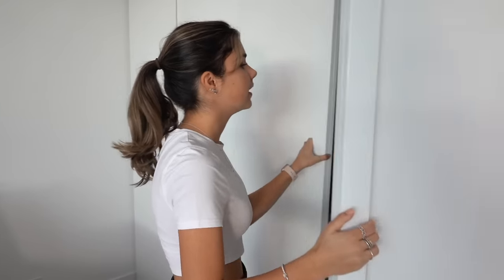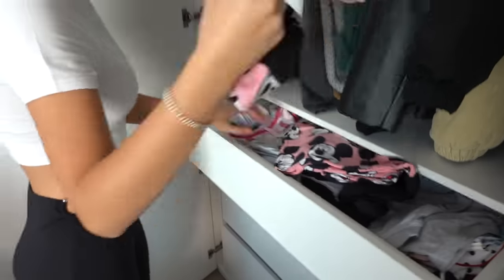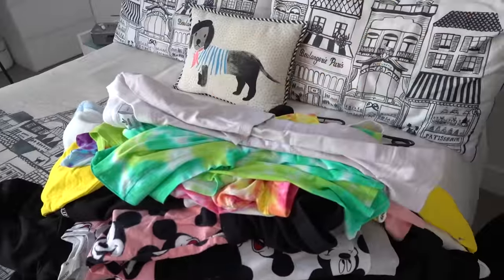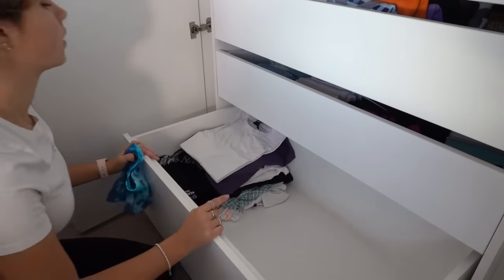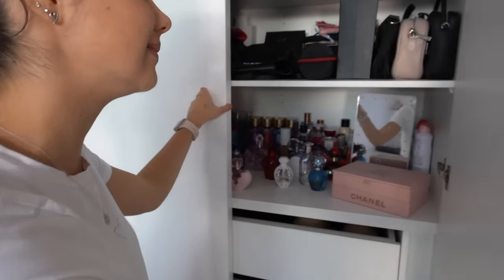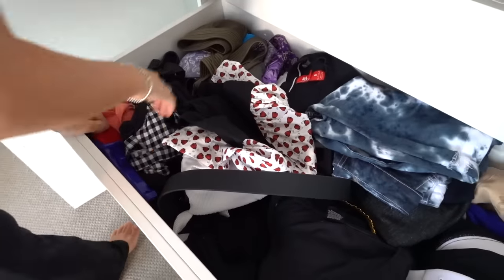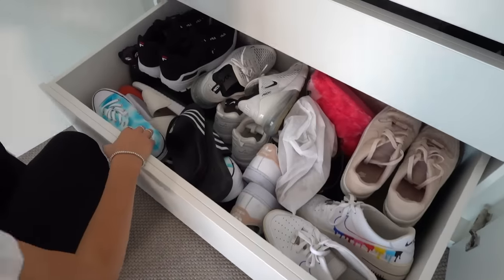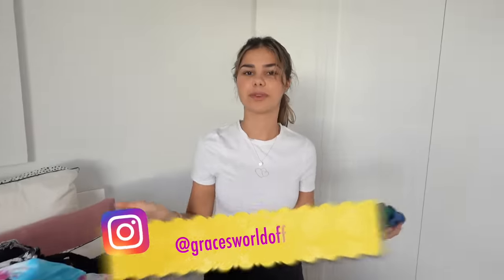Cleaning Out My Closet Routine 2022 | Grace's Room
With the change of season, it's finally time to clean out my closet!